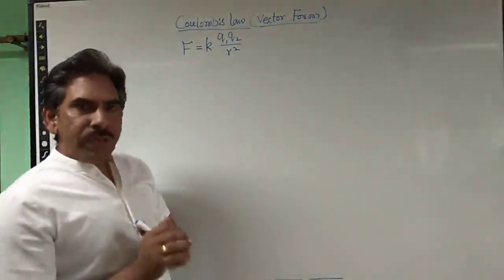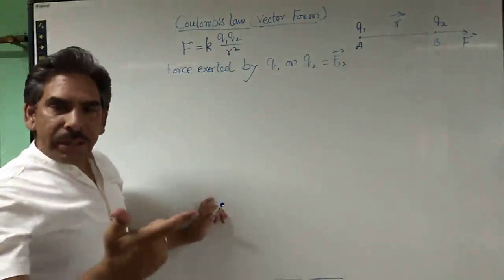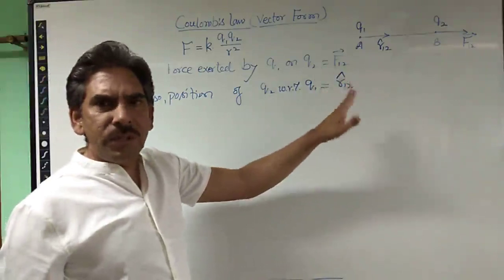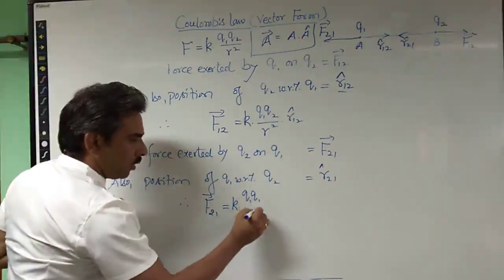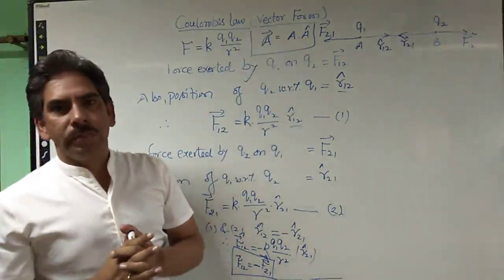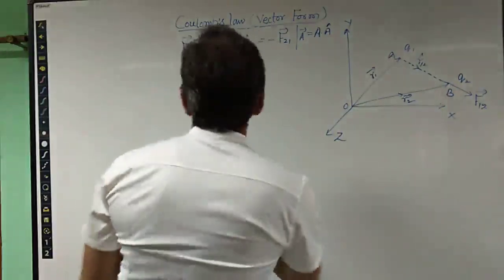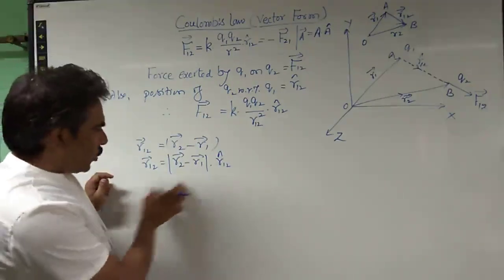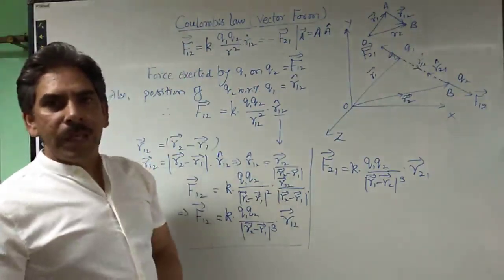CBSE Physics_Electrostatics_Coulomb's Law_Vector form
Coulumb's Law in vector form and position vector form.